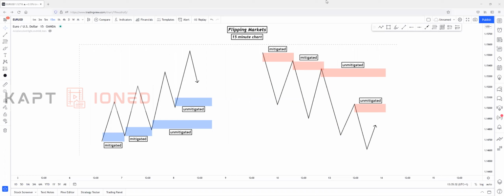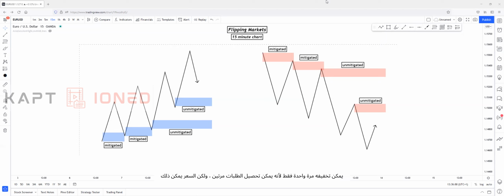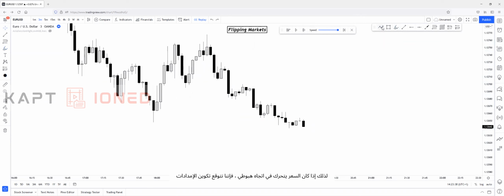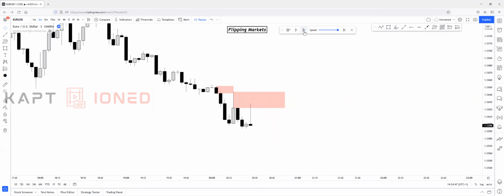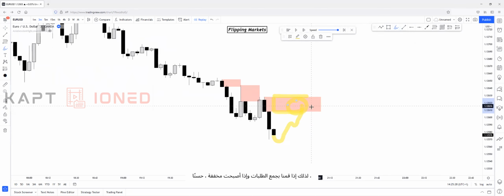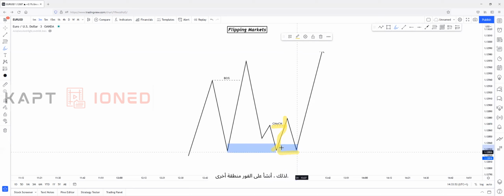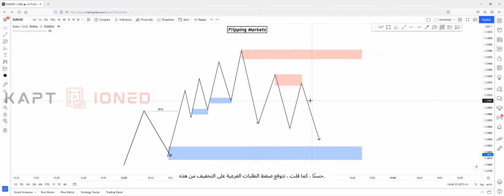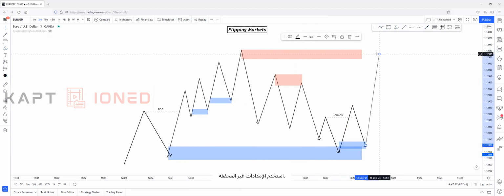|mitigation| : SMC دورة التداول المجانية